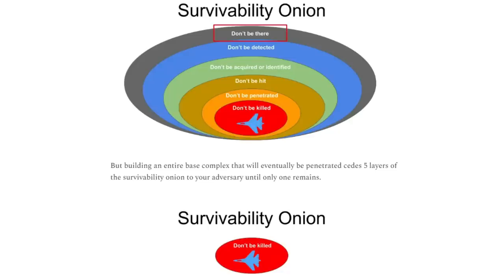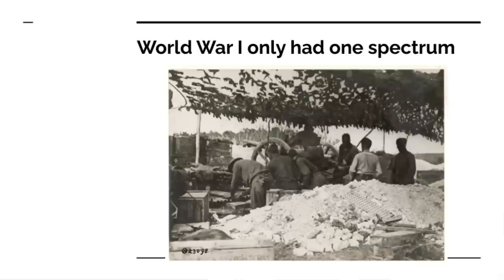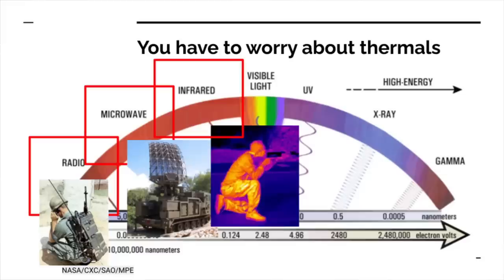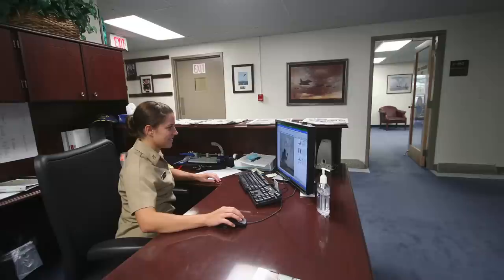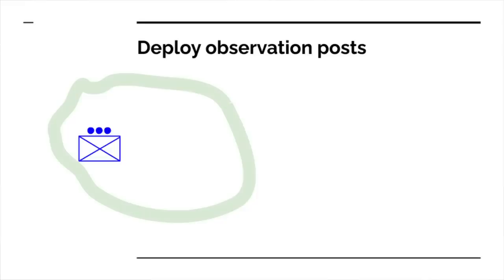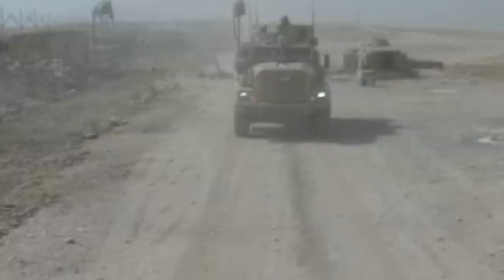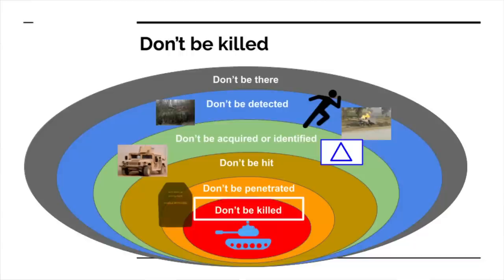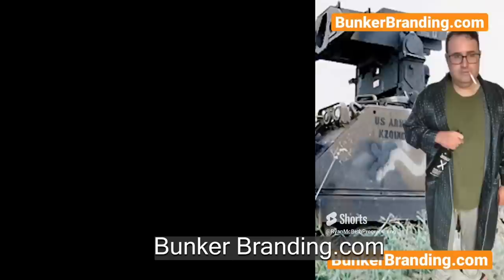How the Survivability Onion Works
The Survivability Onion is a tool to allow a soldier to determine their risk of surviving an encounter with an adversary.

8705 Colesville Rd.
Suite 249
Silver Spring, MD 20910
USA